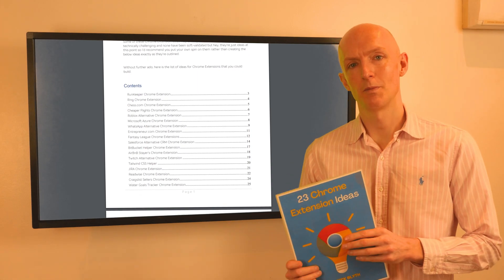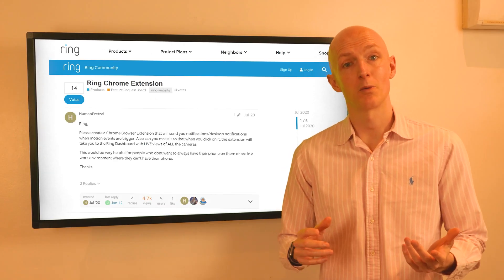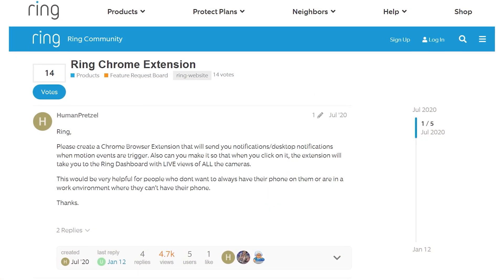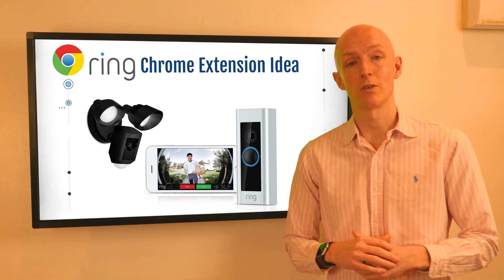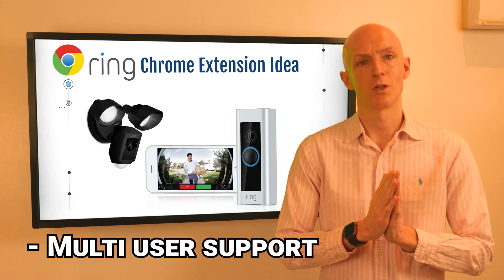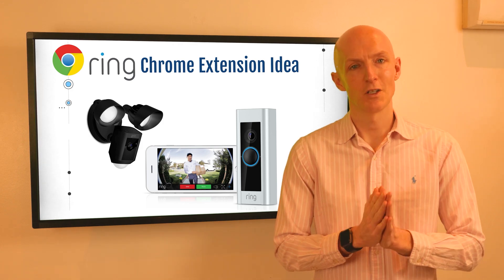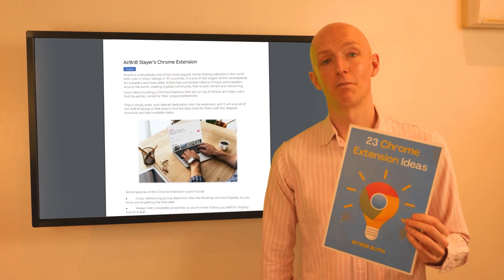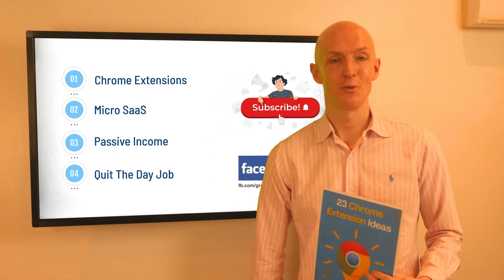Ring Chrome Extension Idea - You Could Build This!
In this video, I outline 5 Chrome Extension ideas you could build in 2023/

✅ Micro SaaS
✅ Chrome Extensions
✅ Passive Income
✅ Side Hustles